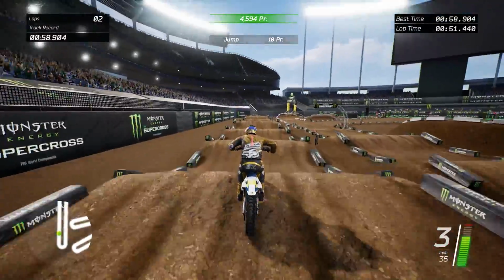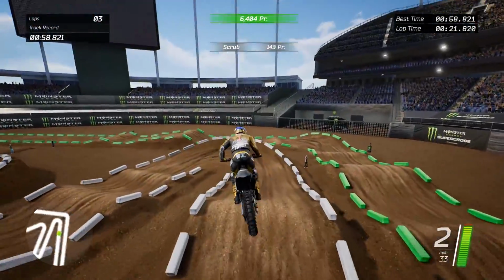Monster Energy Supercross - 2019 Oakland SX Gameplay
Round 4 of the series was an eventful one in Oakland and today I'm here to chat with you all about what happened and play this track I made trying to replicate it! Enjoy!